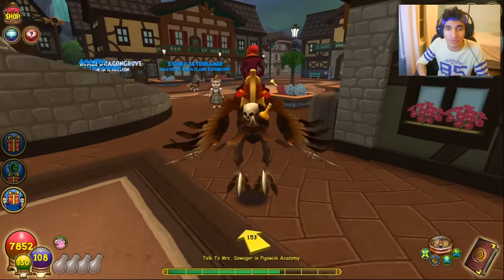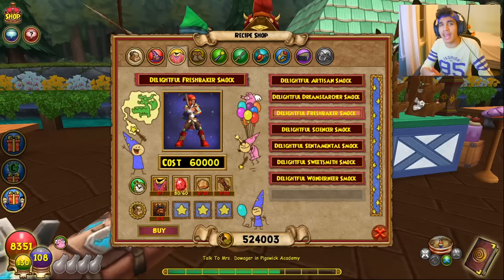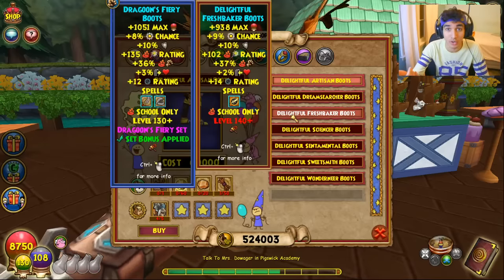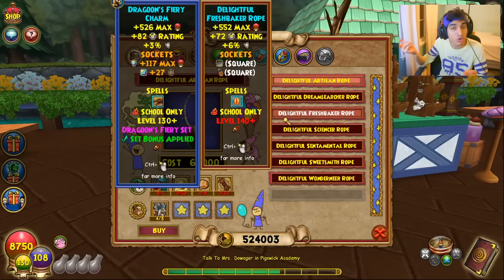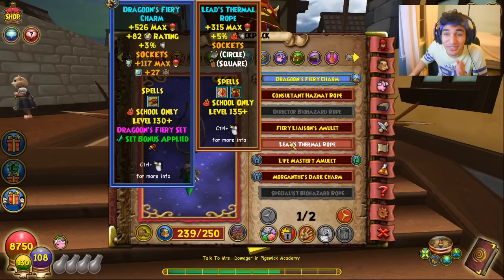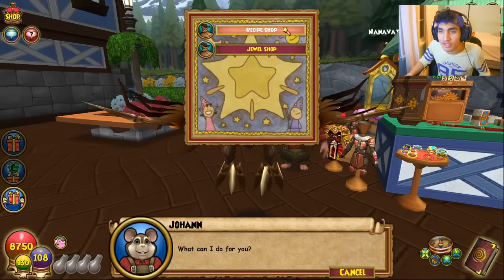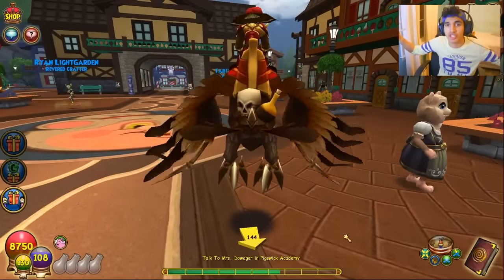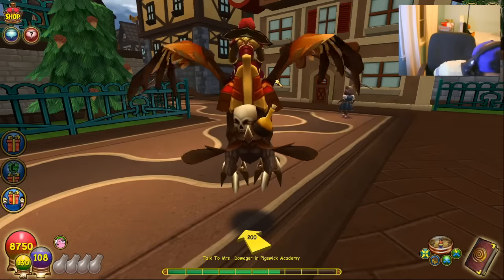Wizard101 Test Realm: *NEW* 140+ Karamelle Gear Guide!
THIS 140+ gear CHANGES the game! Karamelle brings a LOT of things with it, so here's a COMPLETE gear guide that looks at both crafted and dropped gear.

YOU CAN SEND ME THINGS O:

Mailing Address:
Sanju Sathish – sanjuice (First/Last Name Field)
459 Lagunita Drive (Address 1)
FedEx Office Tresidder (Address 2)
Stanford, CA 94305 (City, State, & ZIP)

Add Me On Snapchat If You Ain't A Stalker:
Sanjuicy1